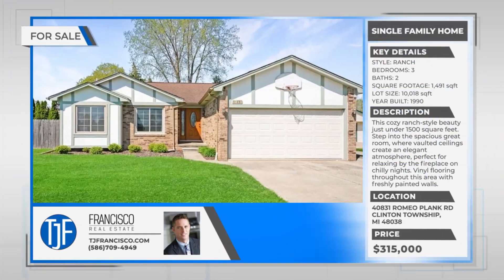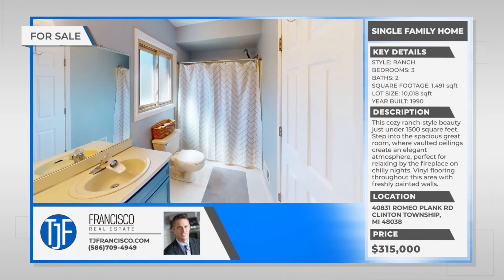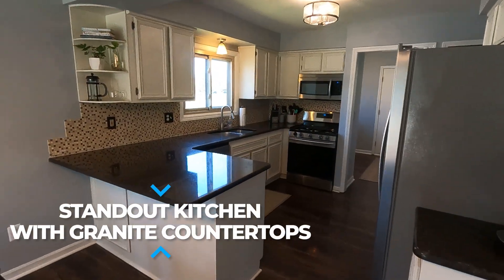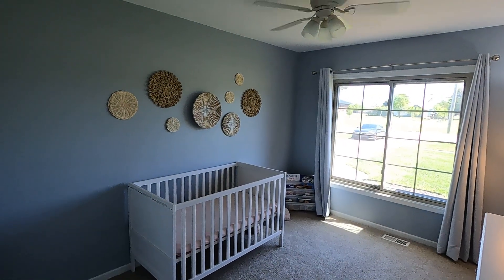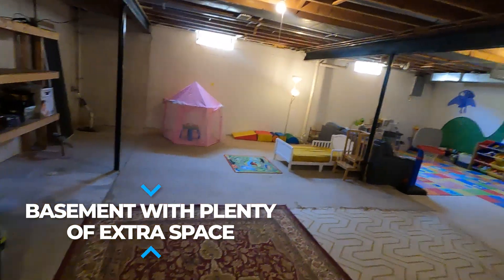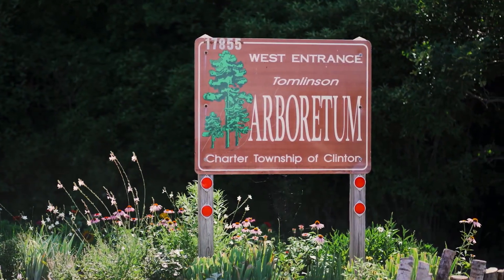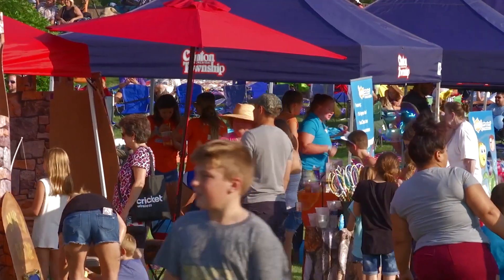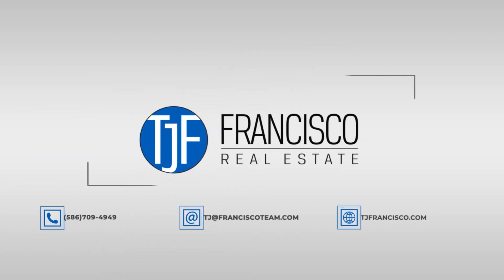40831 Romeo Plank Rd, Clinton Township, MI 48038 Walk Thru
Take a 👀 at this gorgeous ranch in Clinton Twp. 3 bedrooms and 2 full baths on the main floor, vaulted ceilings and cozy fireplace and so much more!

ABOUT ME
I am a home grown Realtor for this area. I've lived in Macomb County for over forty years. I bring my blue collar work ethic to this white collar business. I am very proud to be apart and represent the people of Macomb/Oakland area. As a dedicated and passionate agent it is my duty and pleasure to work diligently for you. It is my responsibility to lead, guide and fight for your best interests. I will sort through the high inventories, find the best value for your money, and negotiate the best deal for my clients. My goal is to meet and exceed your needs and requests. I will do everything in my power to promote and protect your interests. You and I together will make your Purchase/Sale a Success!!

Looking to sell your Michigan home?

TJ Francisco
Francisco Real Estate
8451 15 Mile